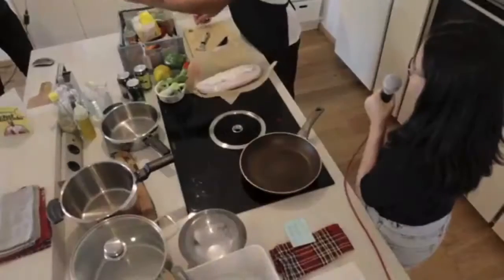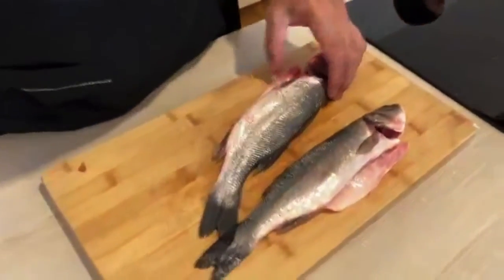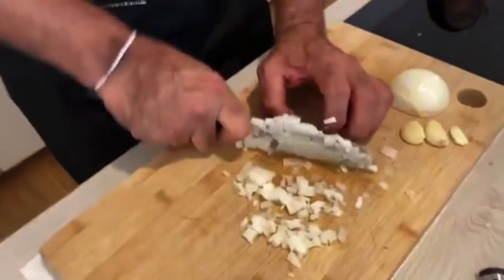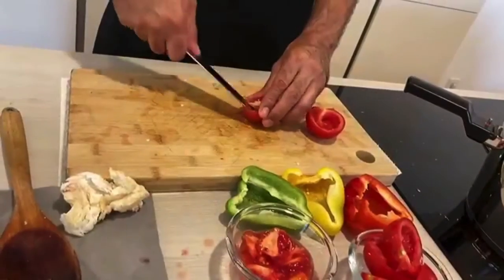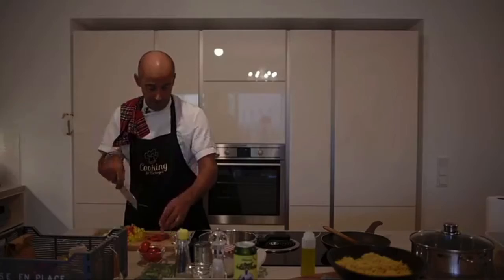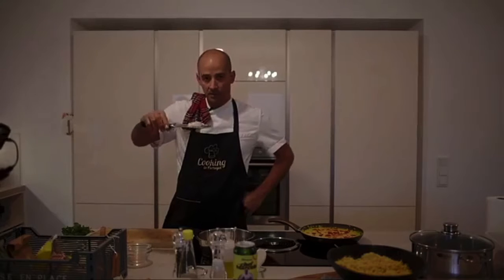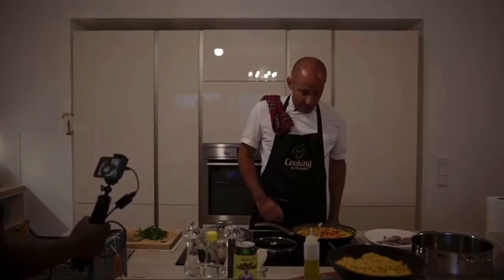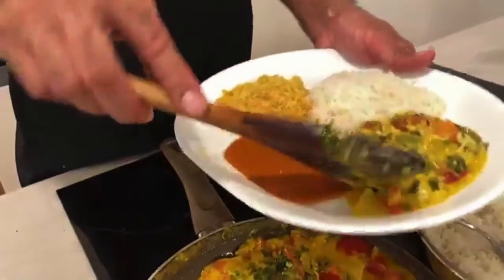Moquerca with Sea Bass and Farofa with Chef Marcelo – Vienna Cookalong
Chef Marcelo showed us and our new friends how to cook Afro-Brazilian comfort food. We cooked Moqueca and Farofa paired with rice and fish sauce made with fish stock. Yummmmm! 🍲🍚🐟

A huge thank you to Chef Marcelo for sharing the Brazilian culture and cuisine with us. Anddd, a special thanks to all of our new friends that joined the cookalong from different kitchens around Vienna. How cool is it that we had mini cookalongs and dinner parties happening around the city?! 🤯

We hope you enjoyed the cooking experience, but most importantly that you made meaningful connections while you're there.